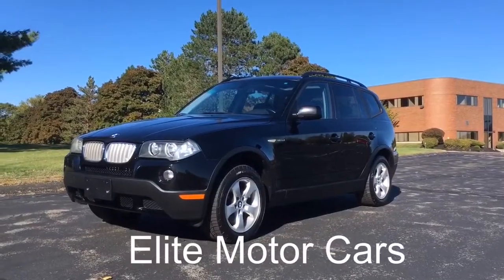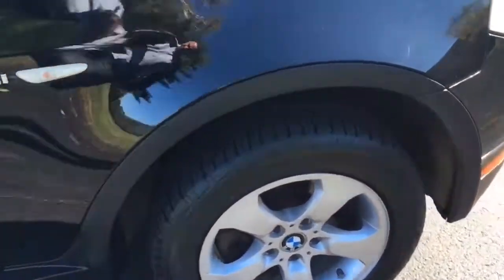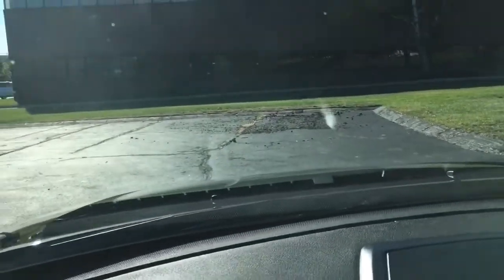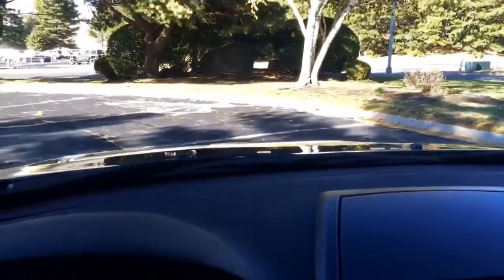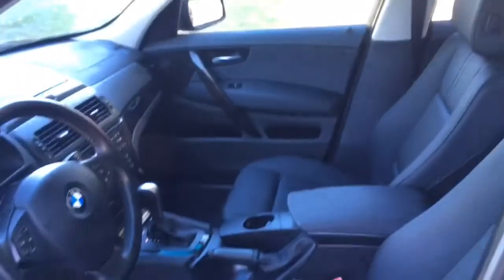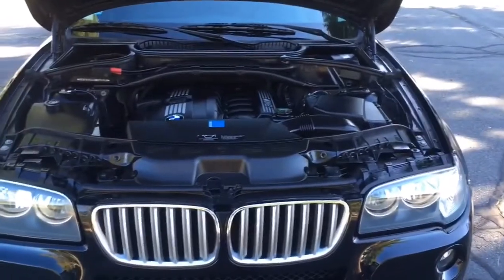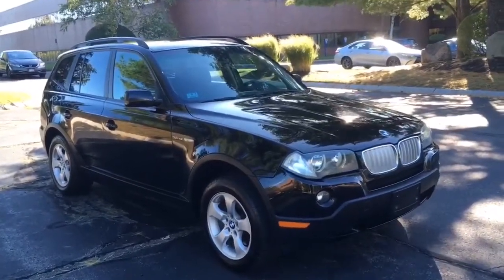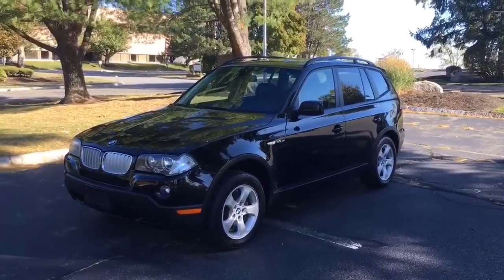2008 BMW X3 3.0 SI AWD. For Sale By Elite Motor Cars Of Peabody MA. One Owner!!